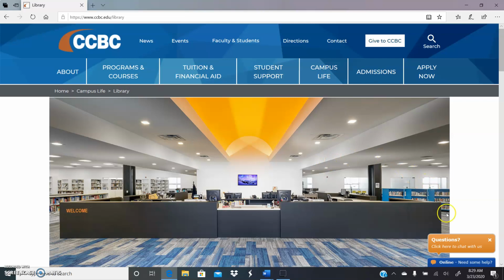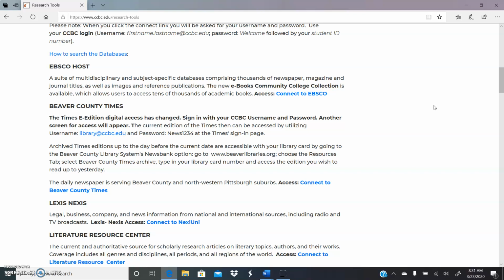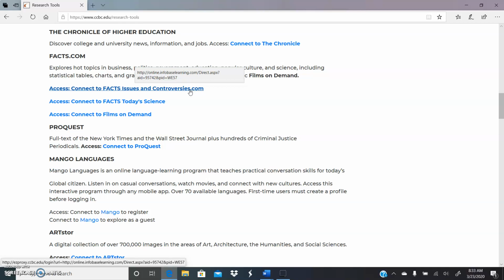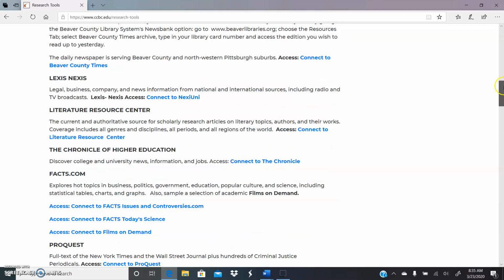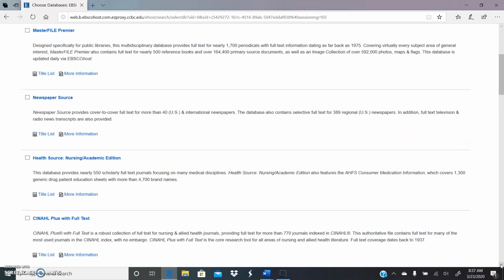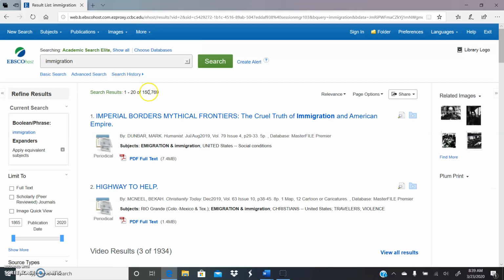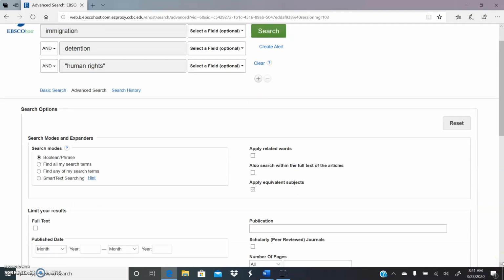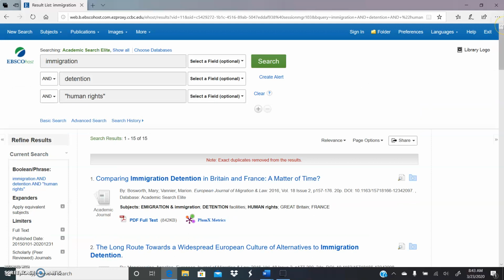Databases at the CCBC Library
This video guides you through utilizing the databases at the CCBC Library.  Learn to do quality research and create quality papers and assignments.